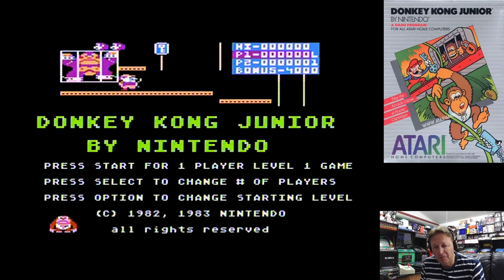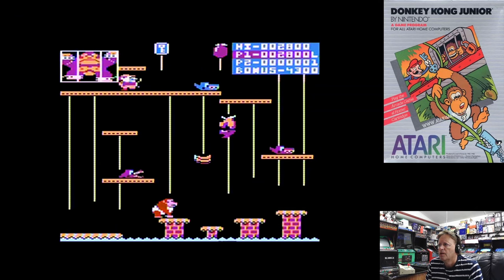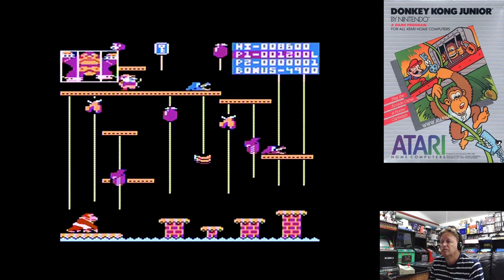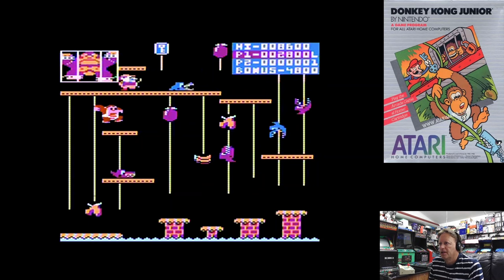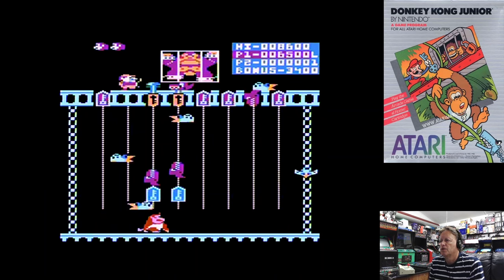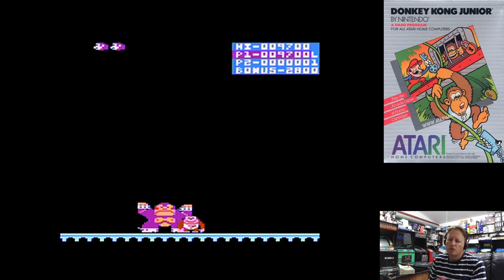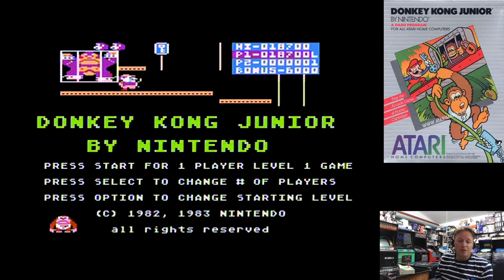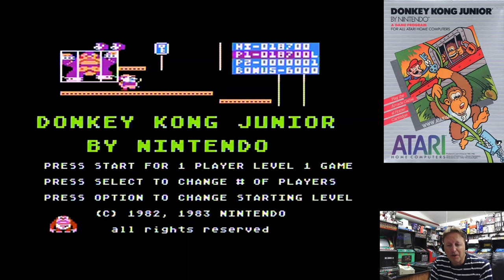Let's Play - Donkey Jr (Atari 8 bit)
While we wait for the release of the Atari 400 Mini, it's a good excuse to play some of my favourite Atari 8-bit titles.
Here we have Donkey Kong Jr, a very good port of the arcade game.

If you would like to contribute to my creation of new titles for 8 and 16-bit systems or contribute to my software and magazine preservation efforts, I have set up a Patron

See my book on Programming Games for the ColecoVision and Adam in Assembler on Kindle here: